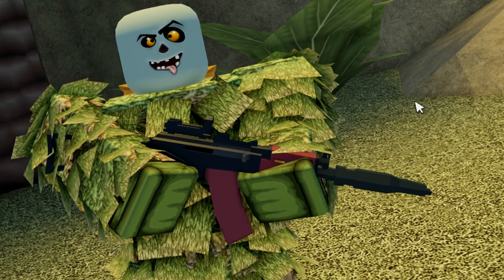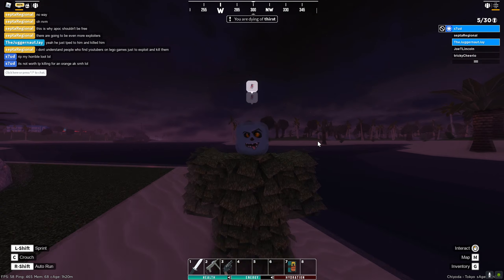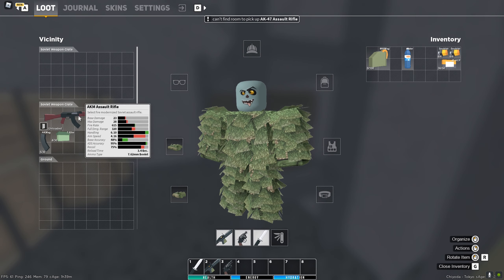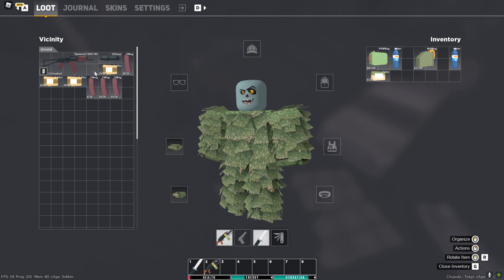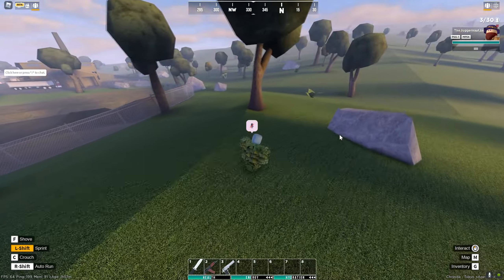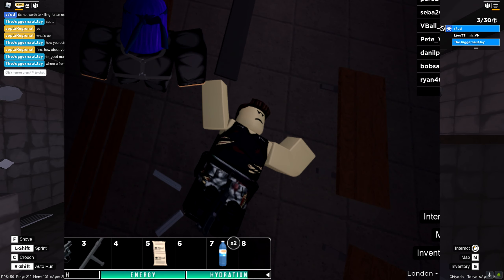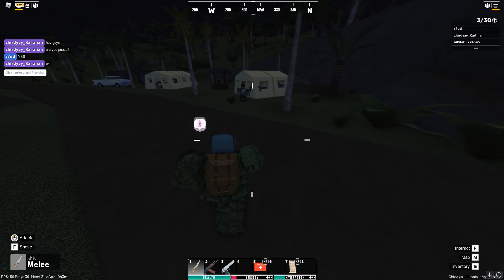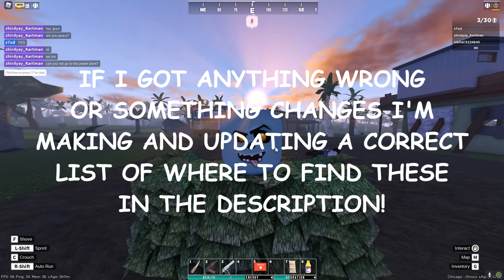Where to find SPECIAL WEAPONS in Apocalypse Rising 2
in apoc 2 (apocalypse rising 2) there are alot of rare, special, and crazy items in the game that you can find. in this video you will be shown hot to find special items / weapons in apocalypse rising 2 on roblox.

TIMESTAMPS:
Intro: 0:00
Boomstick: 0:30
Broadside: 1:04
Rouge UZI: 1:30
Silent Partner: 1:58
PKM (oops): 2:27
Admirals M9: 3:03
FILTERED AKS: 3:30
Spetsnaz AK: 3:50
Sweeper: 4:40
Obrez: 5:18
Jeremiah's: 6:04
Stuned Ak and Snake's MAC-10: 6:36
PATRIOT!: 7:29
Resolved KATANA: 8:38
Type 37: 9:39
Outro: 9:58

LOCATIONS: (updated: 7/13/22)
Spetsnaz: at tents around halsey island (maybe in bunker??) dropped by spetsnaz zombie
Boomstick: Destroyer Shipwreck (dropped by hobo king)
Broadside: at random shipwrecks across the map
Rouge Uzi: Between mines and motel on Mackinaw and also any area surrounding motel on mack.
Silent Partner: located on islands south of costal? (not confirmed yet)
Admirals M9: admiral zombie drops is in basement
Filtered AKS + Obrez: at atv's across the map
Sweeper: spawns in rockstar trucks (random event)
Stunted Ak: in cells in prison (white durag zombie)
Snake's: in showers (snake zombie)
Patriot: spawns in forests of LULU the big boss zombie drop
Resolved Katana: in mines by M1919A6 drop
Type 37: smugglers plane crashes (smuggler pilot drop)
Vagrant: Drops from junkyard zombie by the buried bus
Stranded Keyboard: Spawns at bottom southwest corner of map on secret island